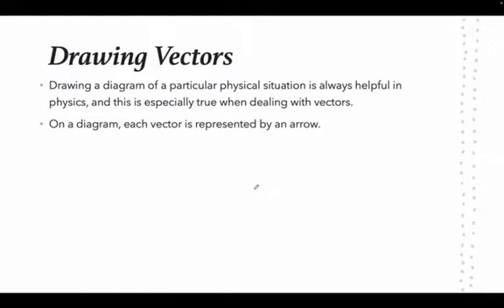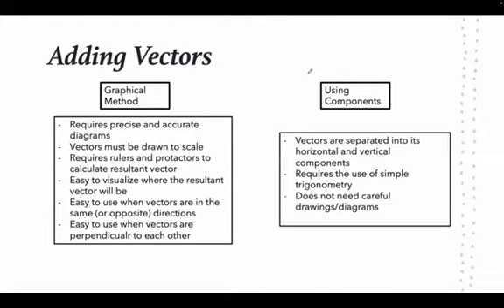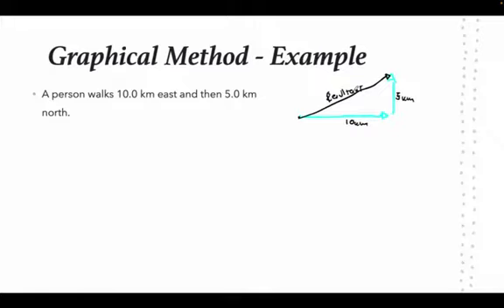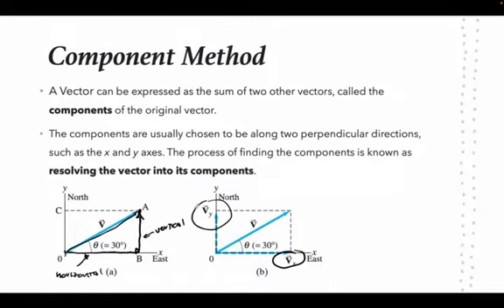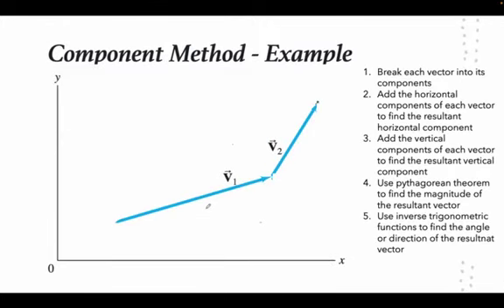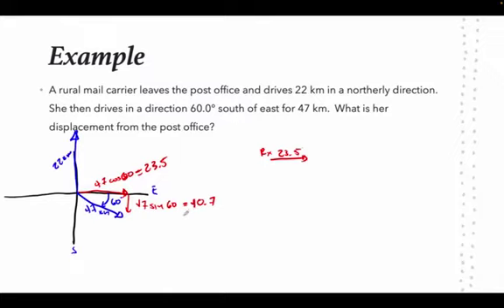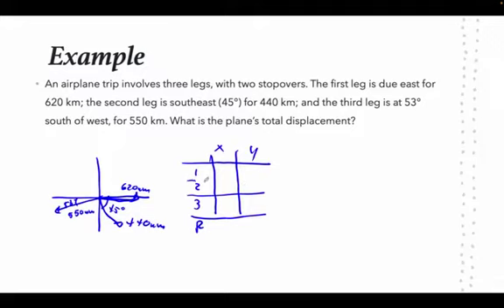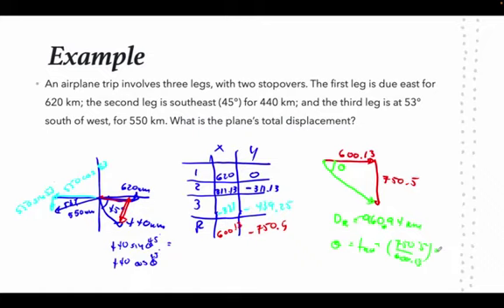Unit 1.5 - 1 Vectors